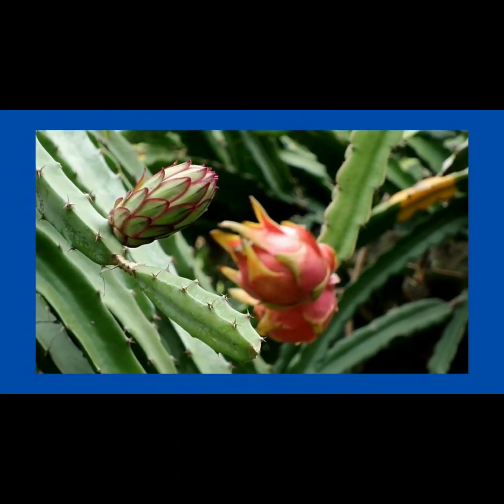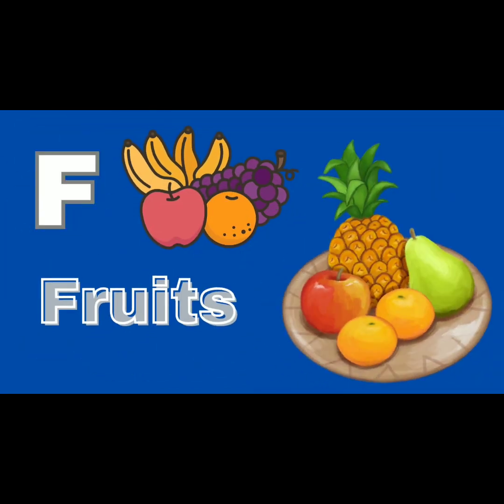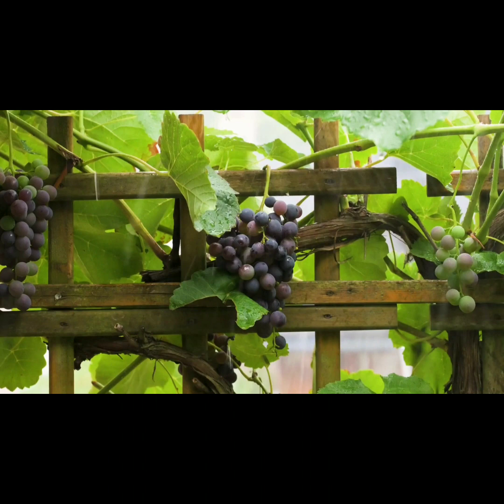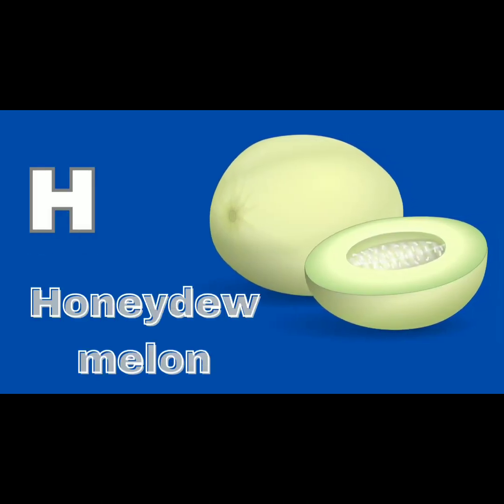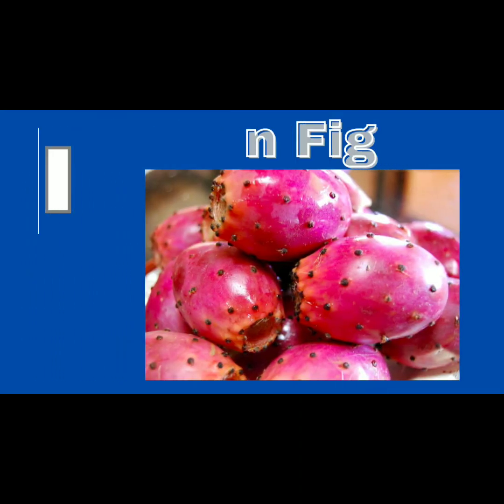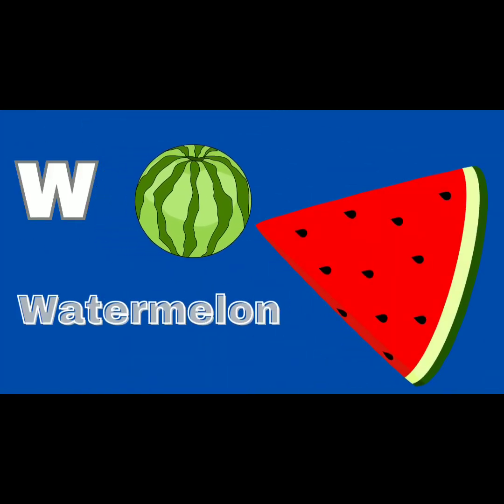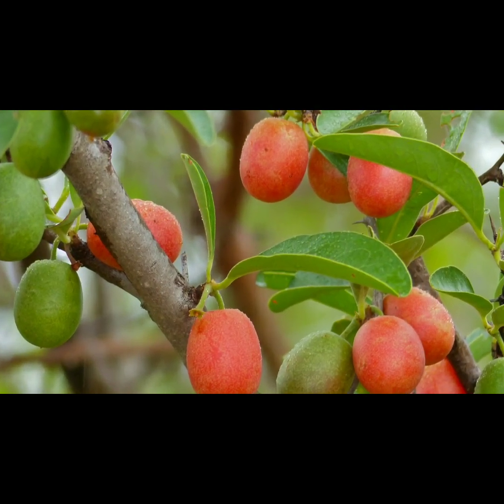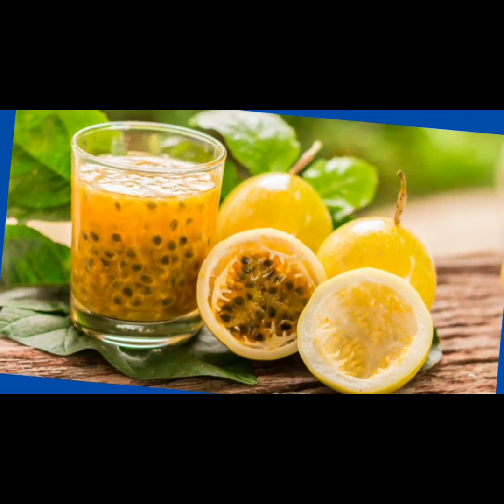Alphabets phonics with fruits name/AtoZ fruits name/Alphabets phonics a to z video/@Rainykidschannel